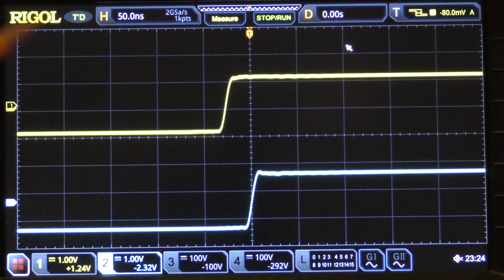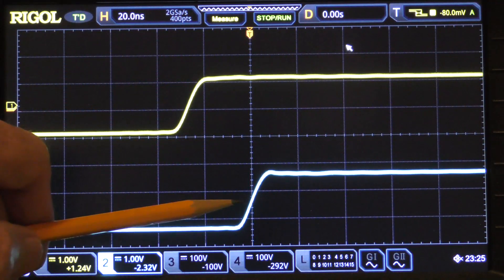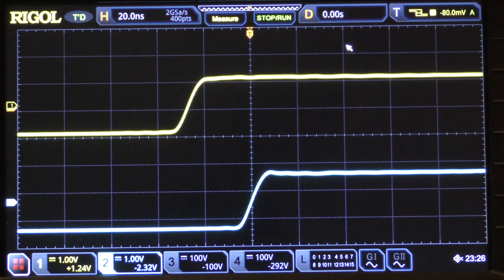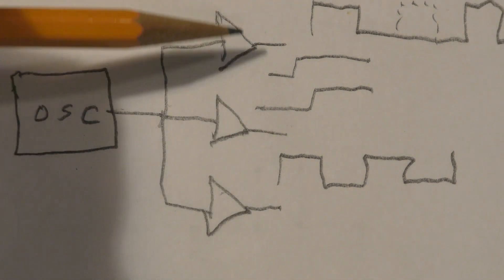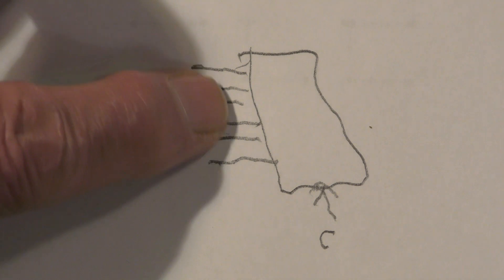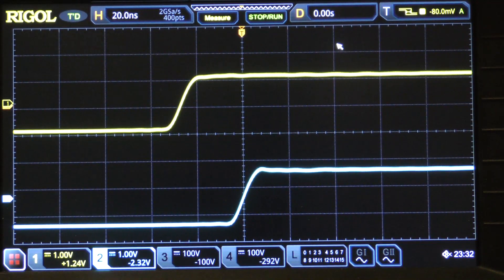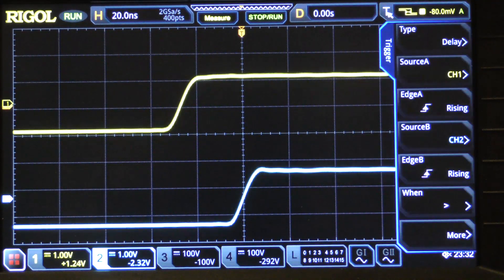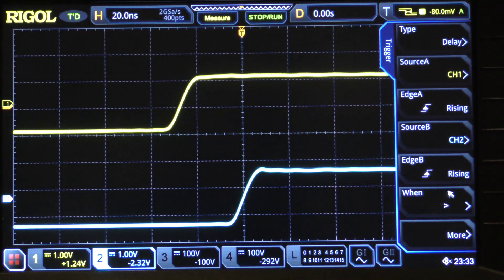TTT394 Rigol MSO5000 Using Delay Trigger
Exploring another useful trigger mode of the MSO5000.